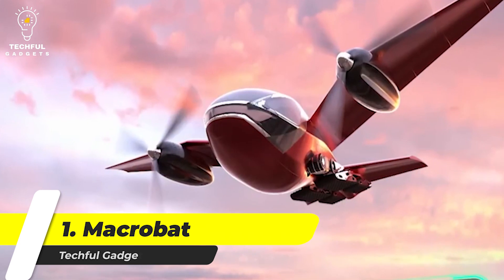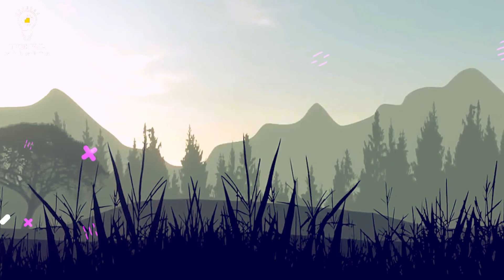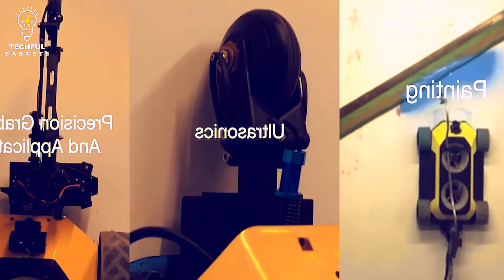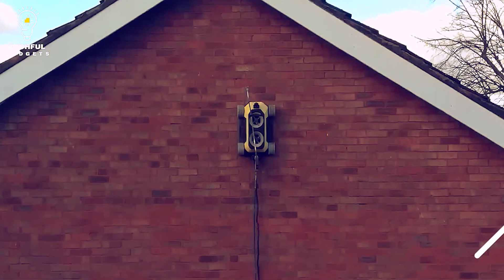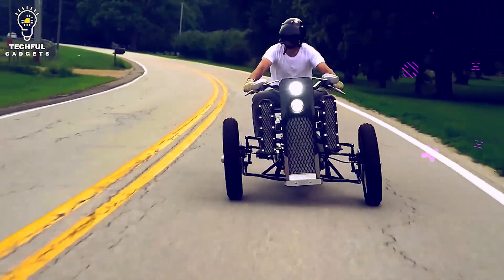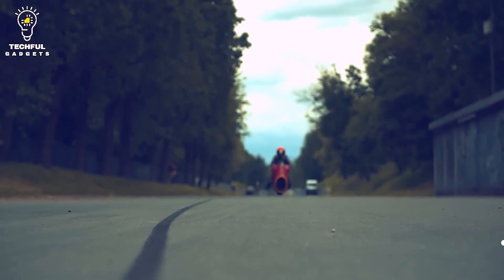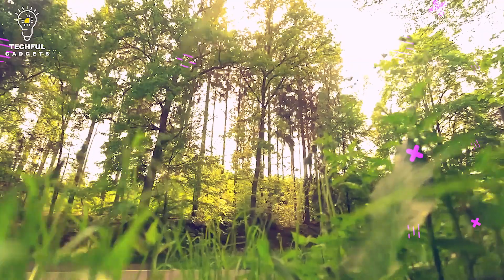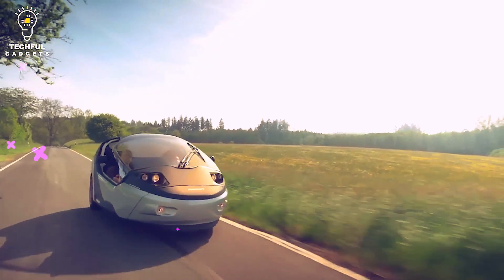INCREDIBLY COOL INVENTIONS AND CONCEPTS THAT ARE WORTH SEEING IN 2022